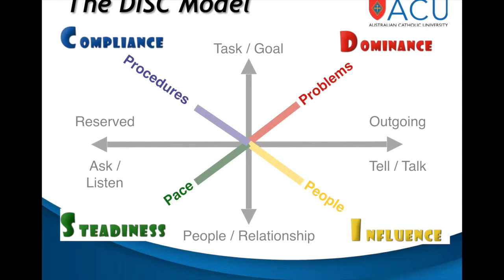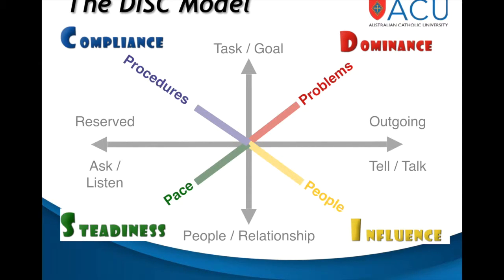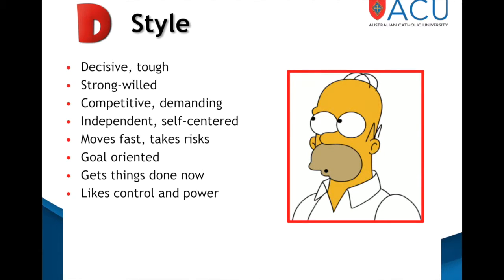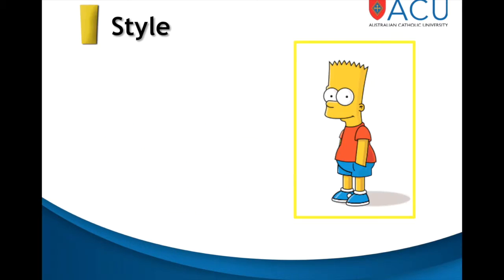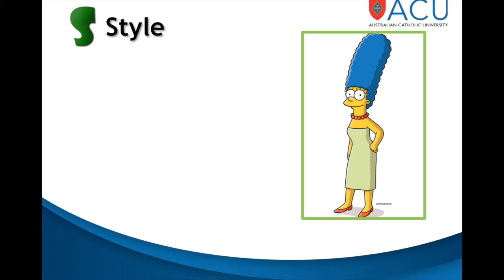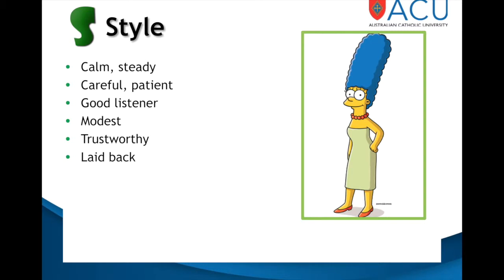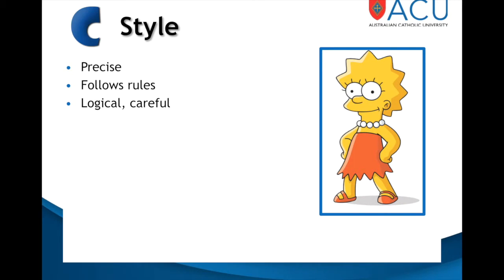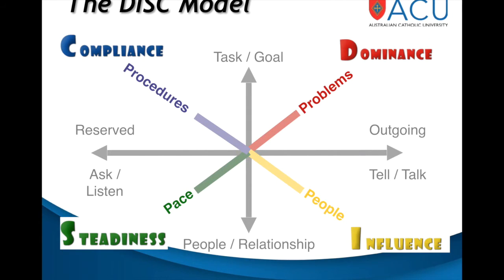Understanding DISC Part 2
Deeper Understanding of DISC